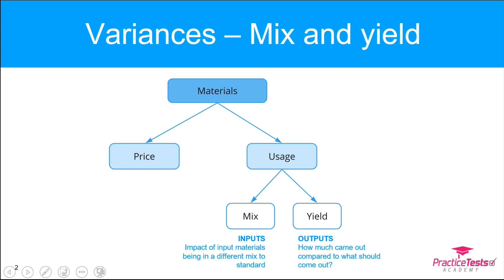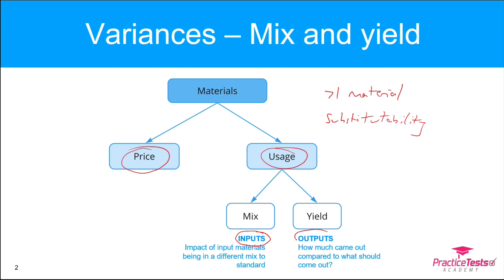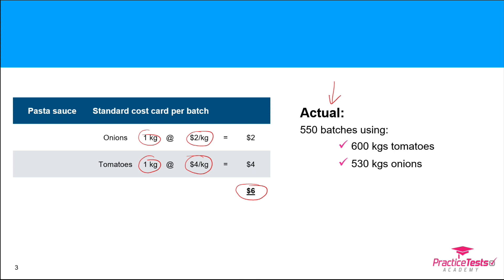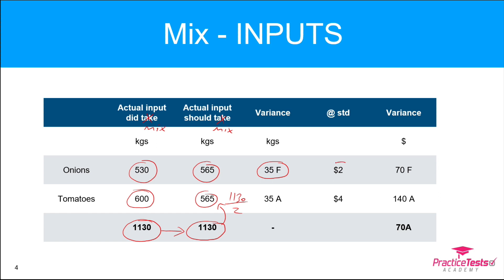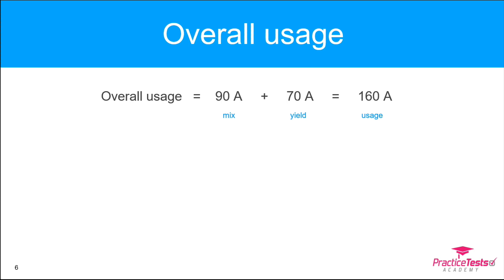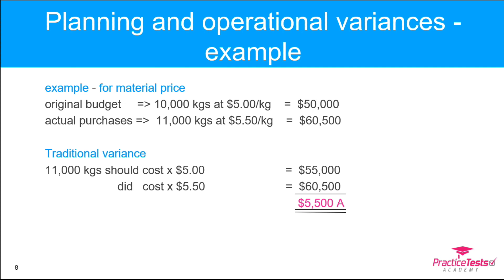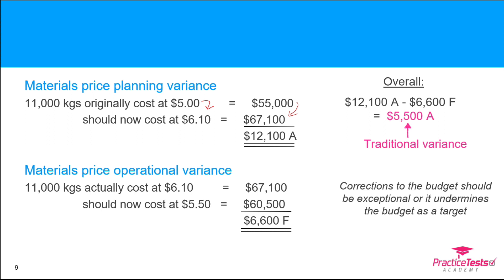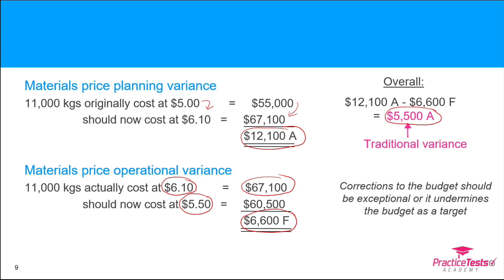CIMA P2 Insights into Advanced Variance Analysis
00:00 - Introduction
00:31 - Variances - Mix and yield
03:31 - Mix - INPUTS
05:27 - Yield - OUTPUTS
06:23 - Overall usage
06:46 - Planning and operational variances
08:10 - Planning and operational variances - example